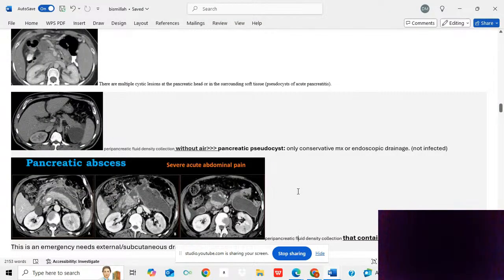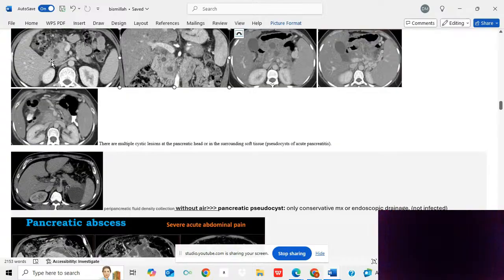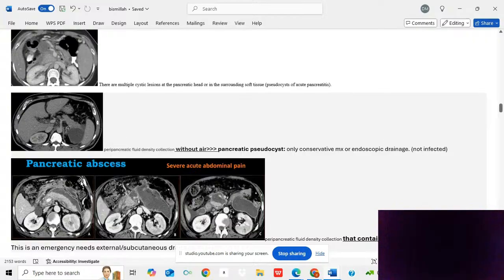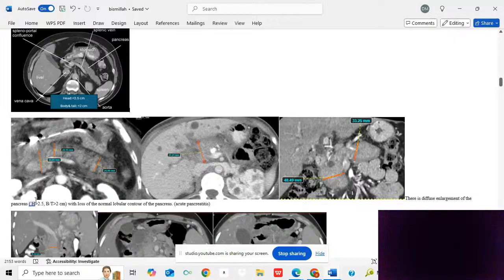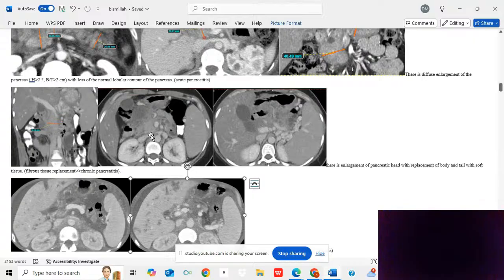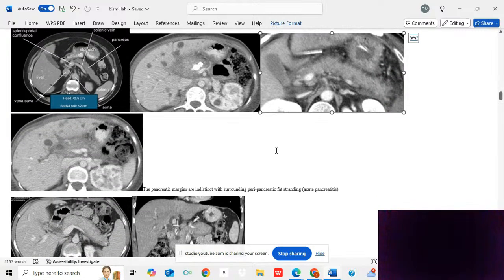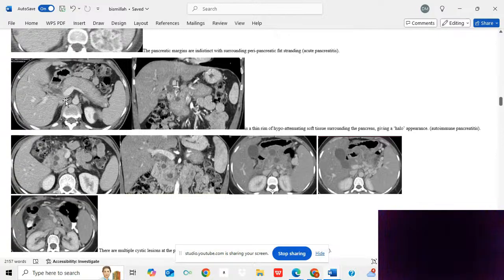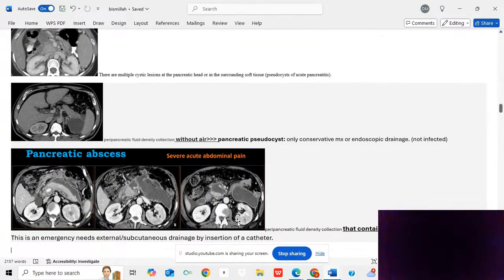It is life saving to spot the golden sign that differentiate a pancreatic abscess from a pseudocyst!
As pancreatic abscess is treated in a different way from a pseudocyst!